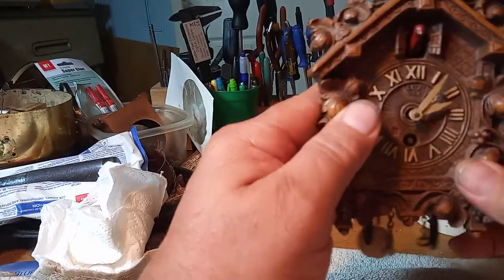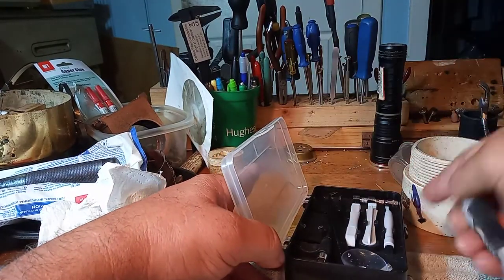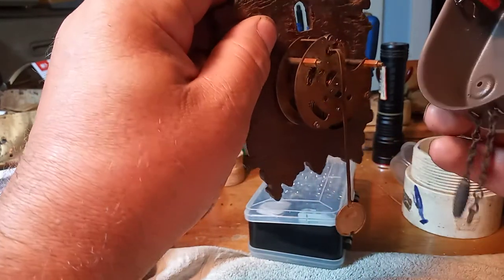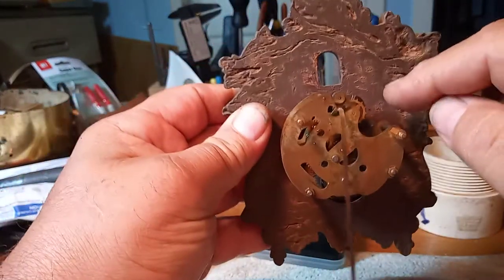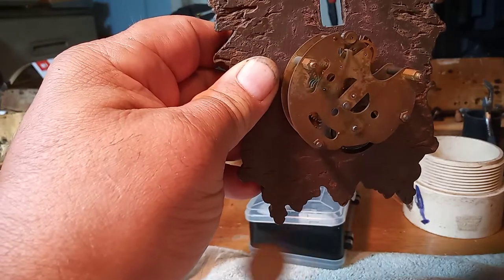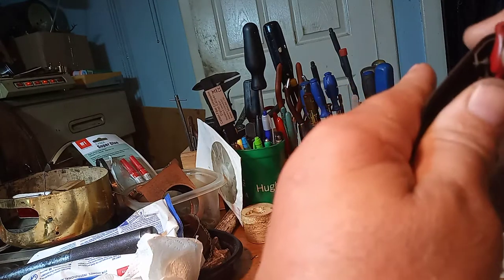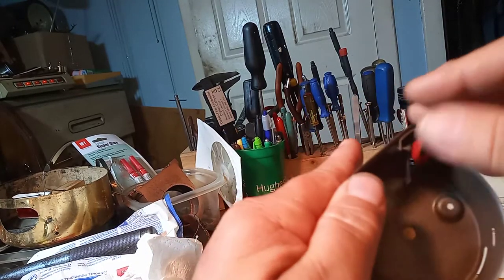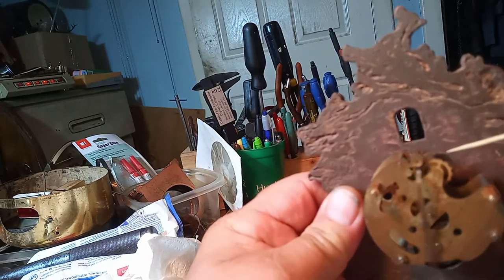How to get a Lux Pendulete clock bird to bob up and down. 20220728 141707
In this video I explain what to do if your cuckoo bird on your Lux Pendulete clock isnt bobbing up and down. There isnt a lot of bobbing that it does and the video explains that.